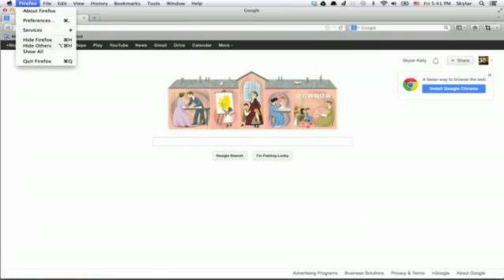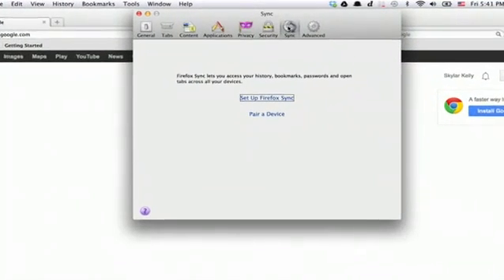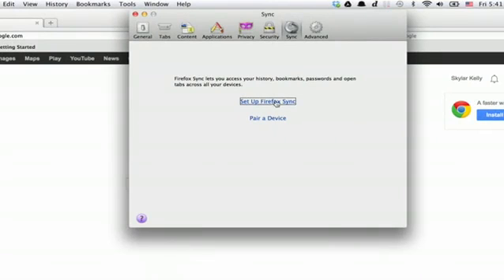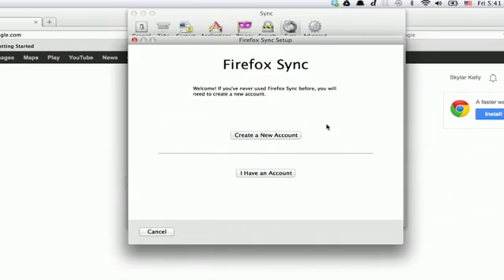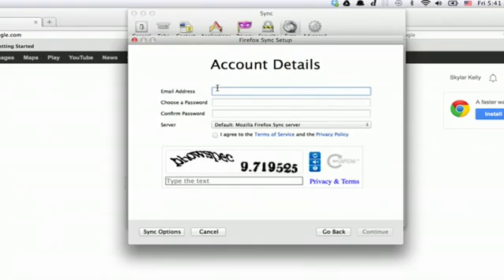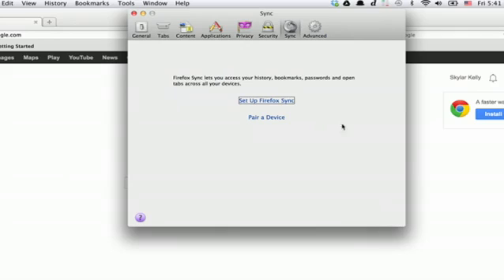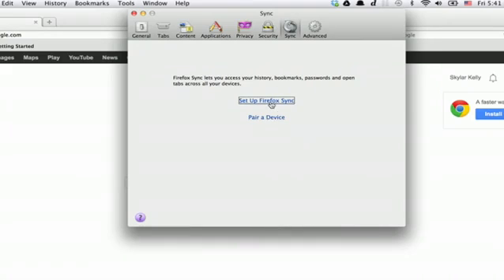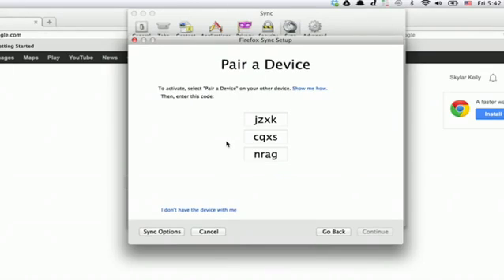How to Sync the Tabs in Firefox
How to Sync the Tabs in Firefox. Part of the series: Macs & Other Tech Tips. Syncing the tabs in Firefox is something that you can easily do using an intuitive feature called Firefox Sync. Sync the tabs in Firefox with help from an experienced Apple retail professional in this free video clip.